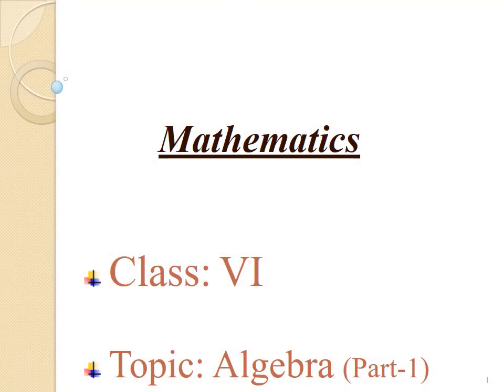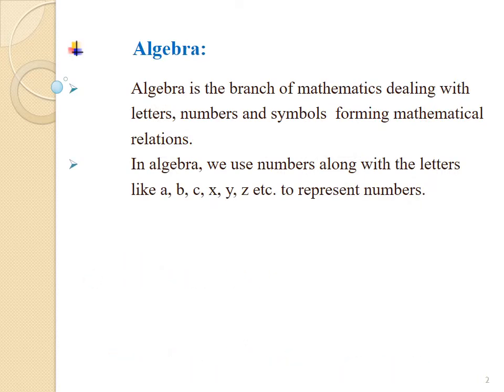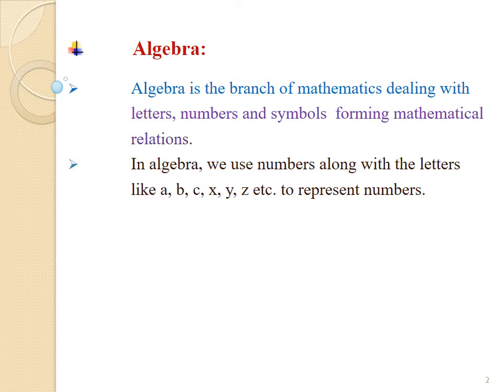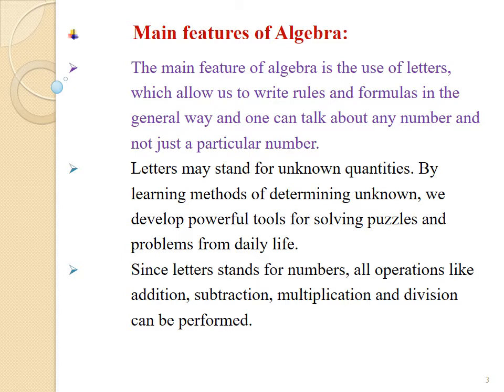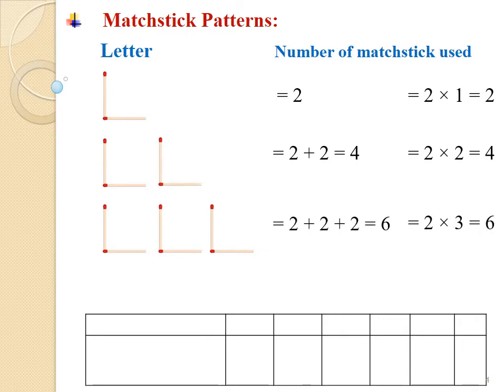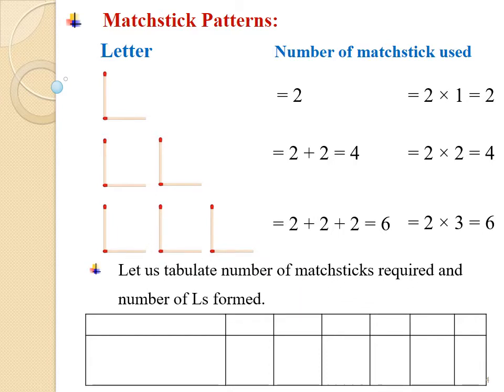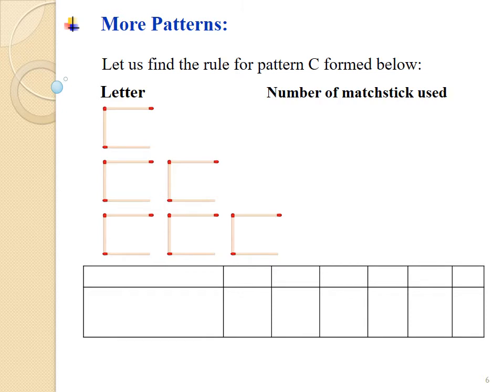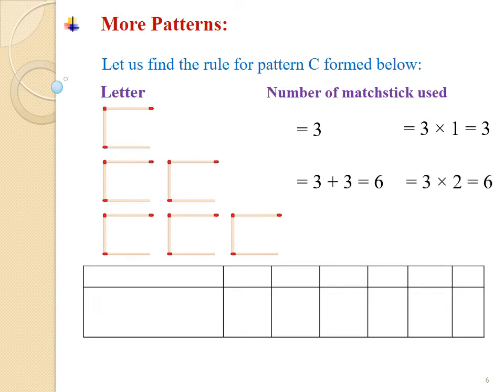CLASS 6 MATH CHP 11 ALGEBRA PART 1